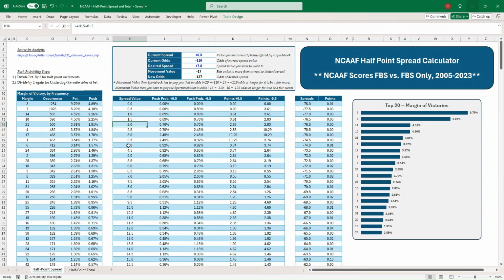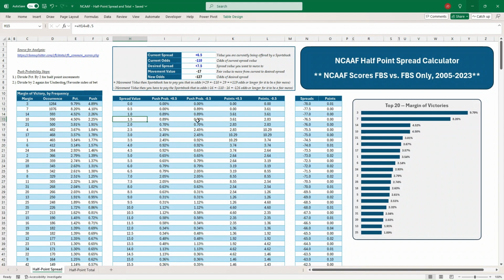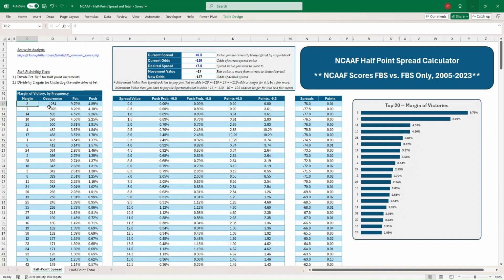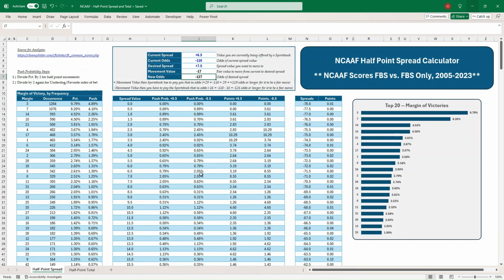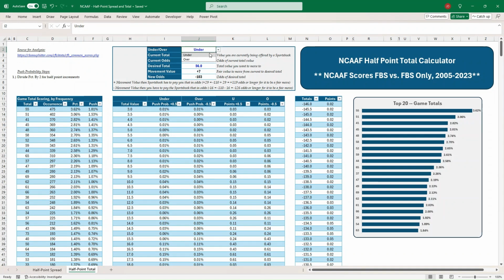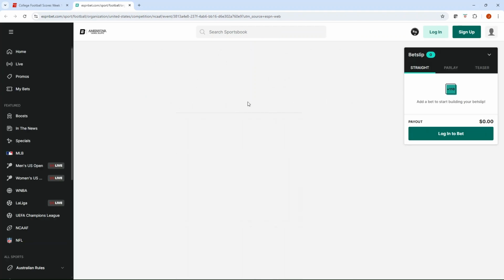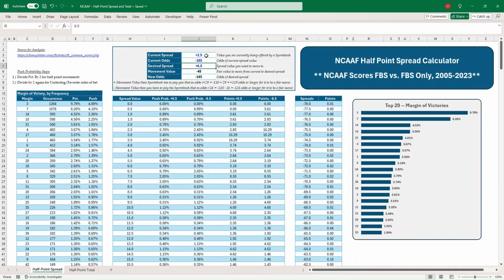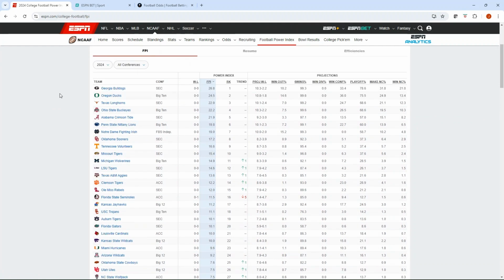NCAA College Football Half Point Movement | Spread and Total Bet Calculator | Free Download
In this video, I am going to show you how to calculate NCAAF half point spread and total values. This free download will walk you through converting college football spread movements to point value along with total outcomes to an over/under point value. The free download will allow you to convert NCAAF spread and total values to any spread and over/under value you desire and calculate the fair value of that movement. At the end of the video I will highlight an example using a week 1 of the 2024 college football spread movement bet. Utilize this model for the upcoming 2024 NCAA College Football season!

**Timestamps**
0:00 Introduction and Overview
0:40 College Football Game Outcomes and Spread Handicaps
2:06 Updating the Spread Values and Odds Movement
3:24 Game Point Outcomes and Over/Under Values
4:23 College Football Spread Example Using Model
6:30 Conclusion and Final Thoughts

👉 Completed Template(s) Available For Purchase:
--- Dynamic +EV Betting Model